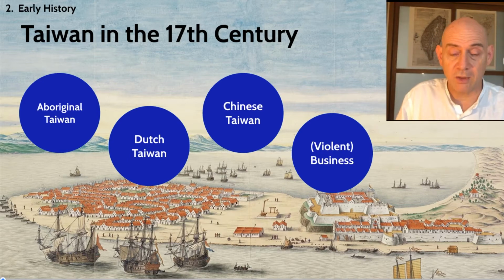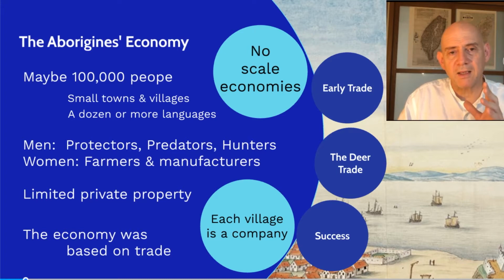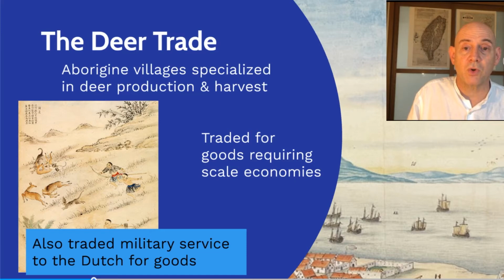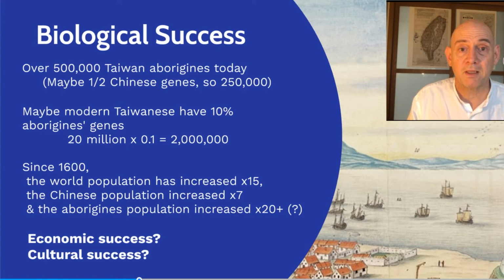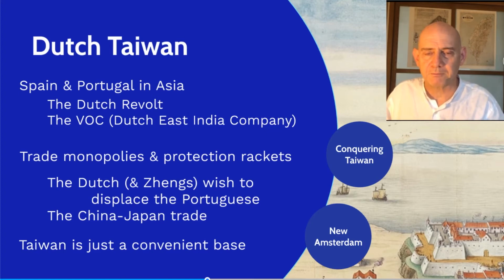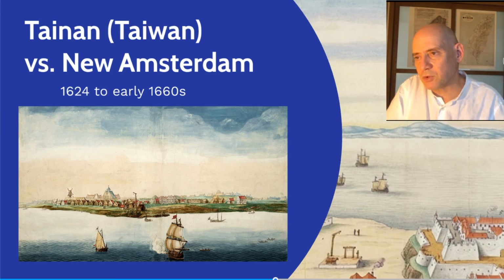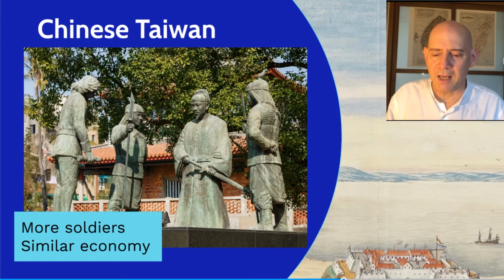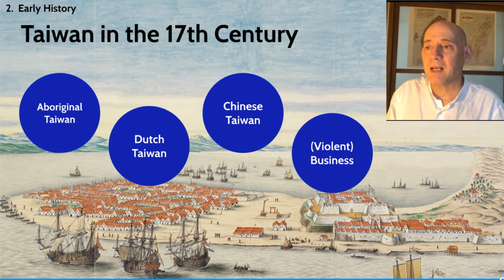Taiwan's Economic Development 02. Early History: Taiwan in the 17th Century (2.1)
NTU OpenCourseWare
Course Title: Taiwan's Economic Development
Instructor: Kelly B. Olds, Department of Economics